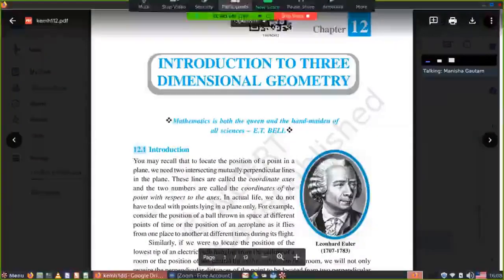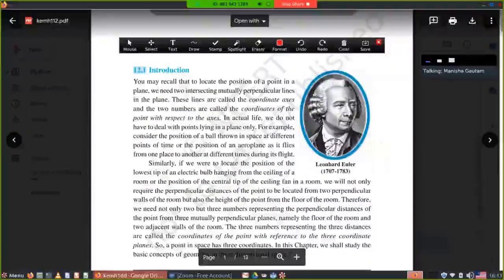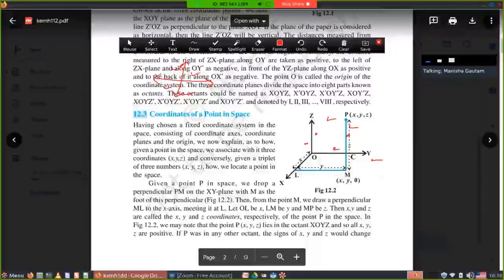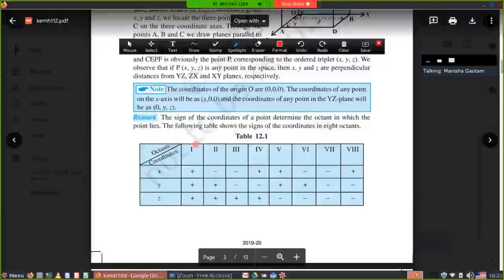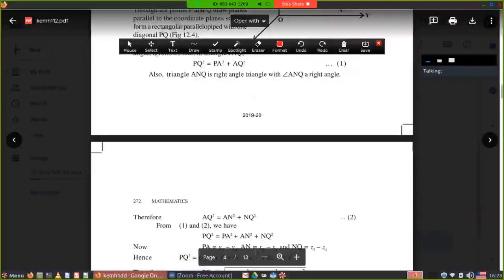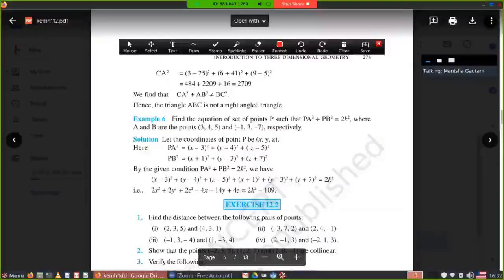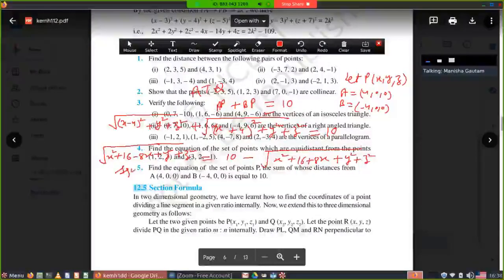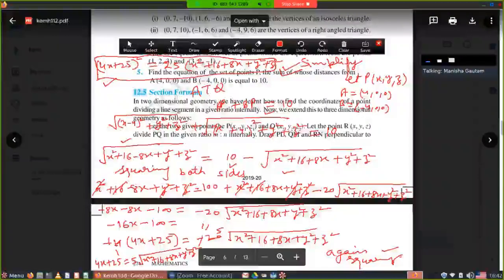Introduction & Ex- 12.1 & 12.2 | Ch-12 3D-Geomatry Part-1 | Maths | NCERT Class 11 | Learning Zone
Hi